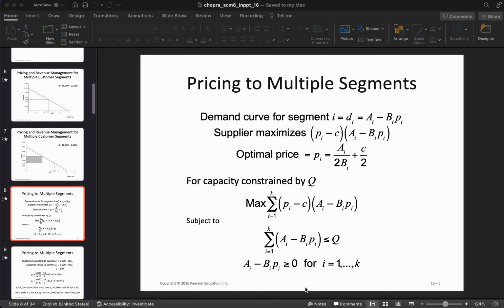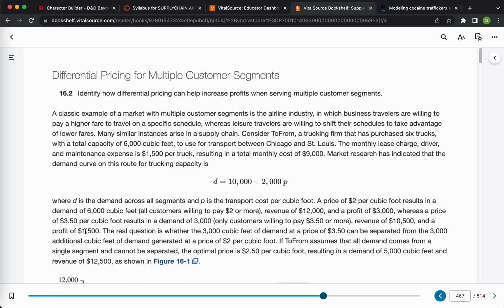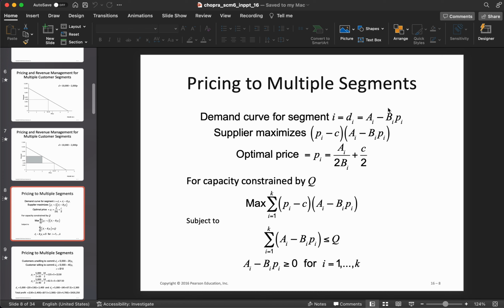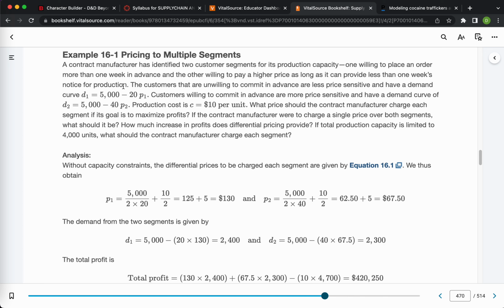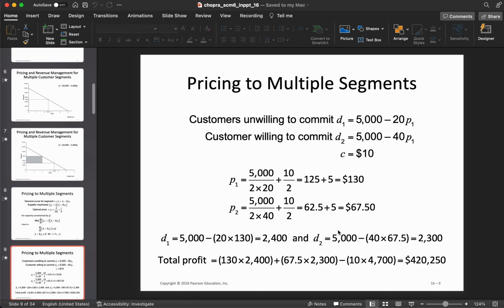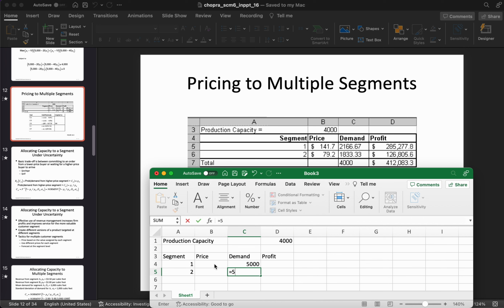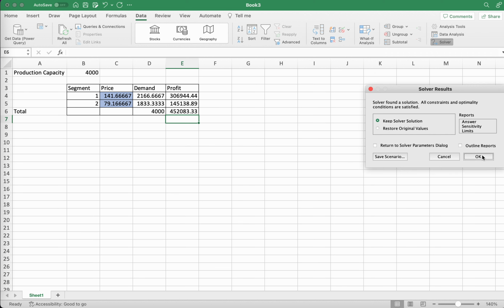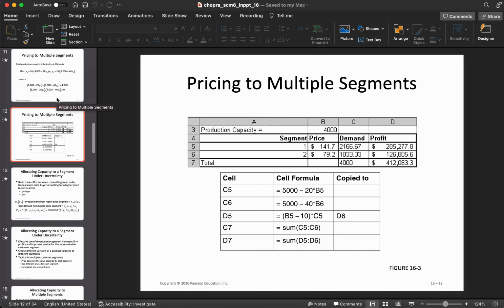Pricing for multiple segments